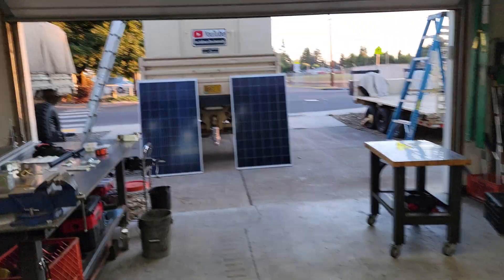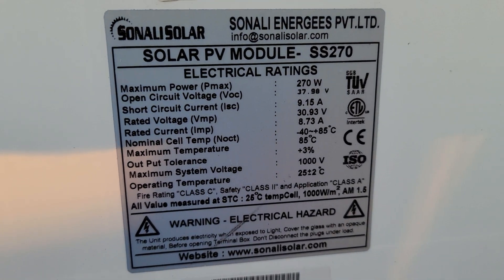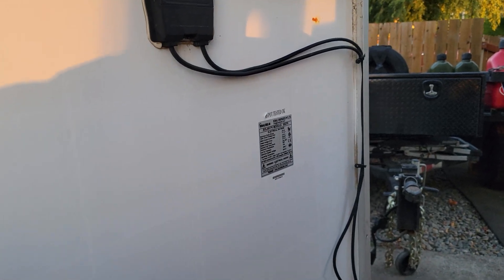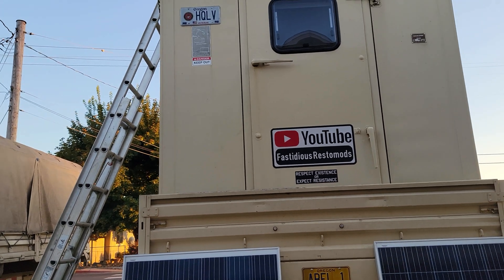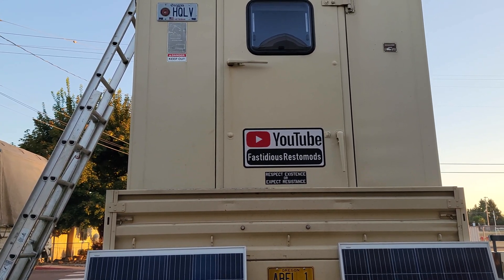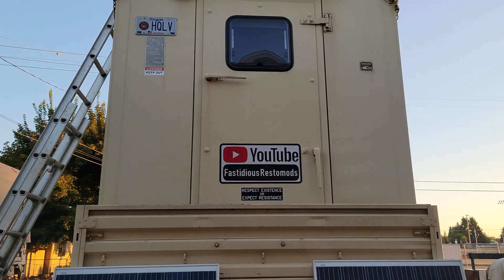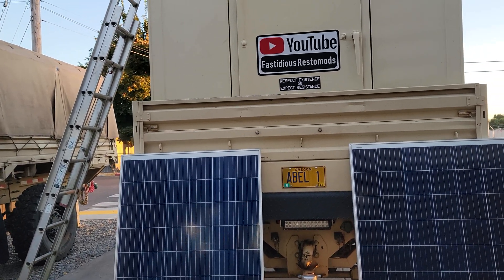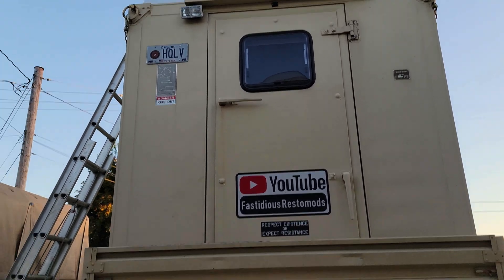Abel LMTV build part 190 (Solar awning day 1)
This is an idea I have had for awhile and now that I have a set of matching panels I can get this project started...

185 pound gas struts